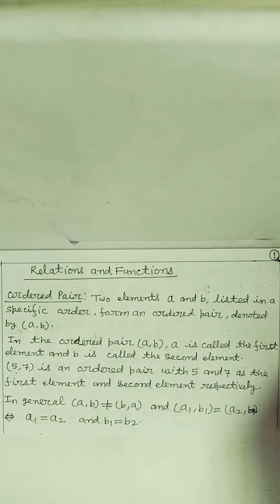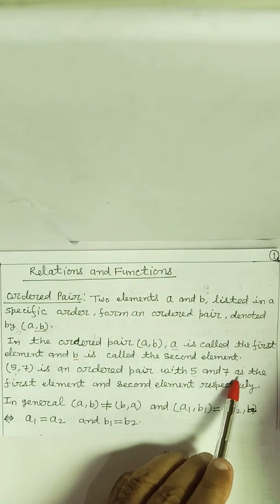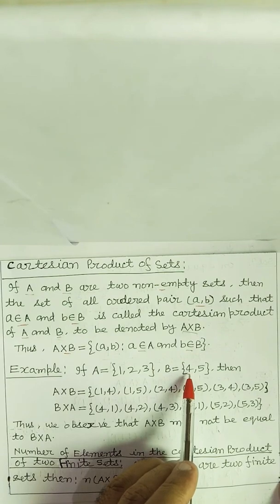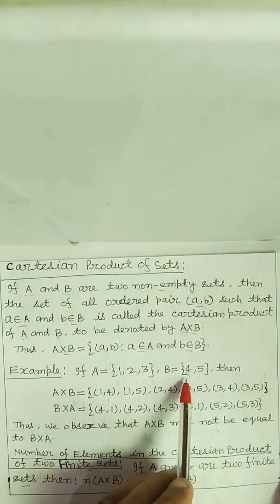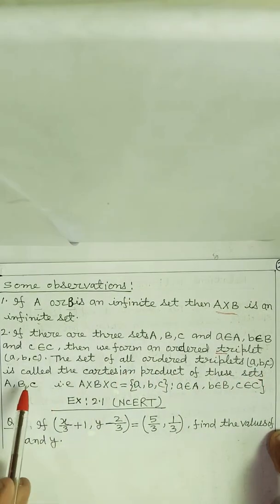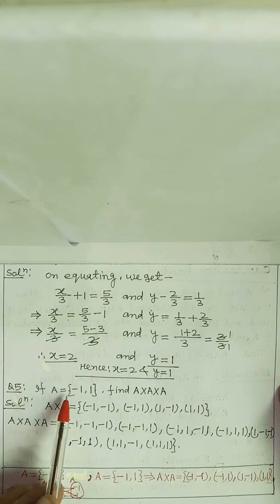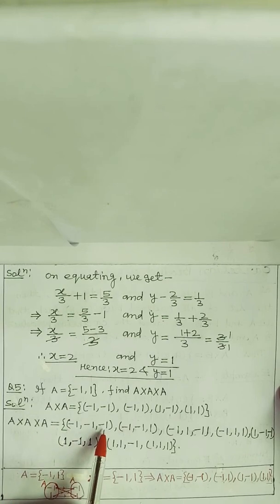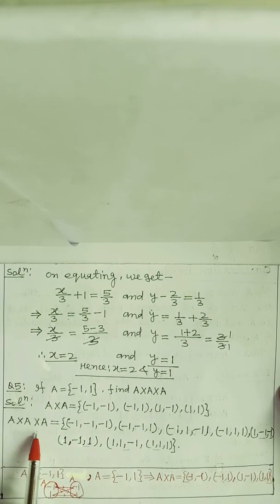Class XI, Lecture 1 on chapter Relations and Functions, Maths by L N Tiwari